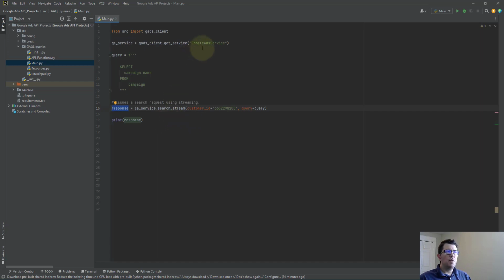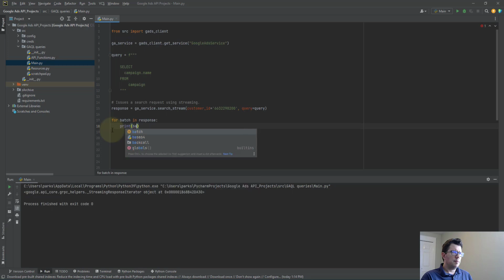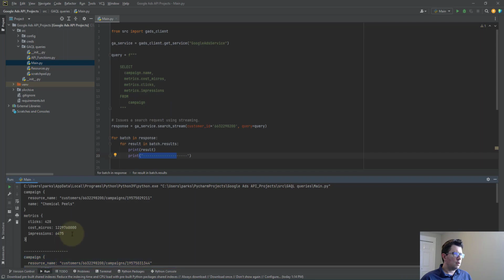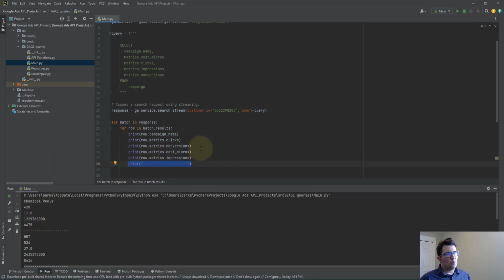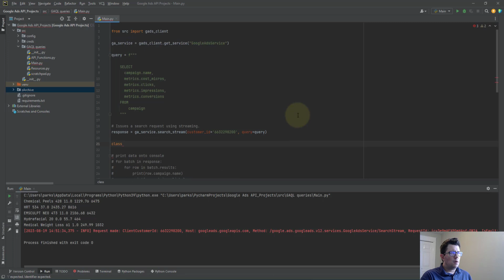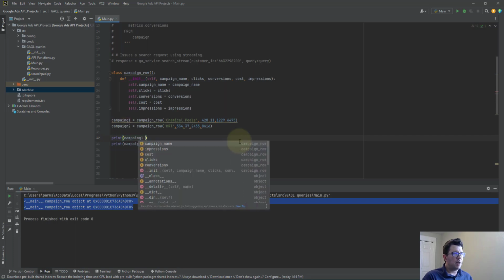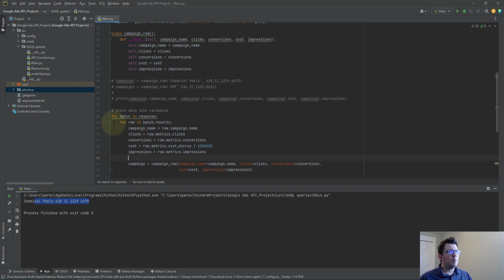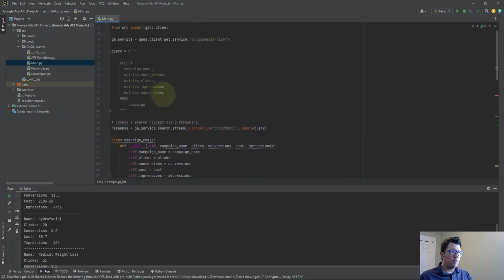Introduction to Queries in Google Ads API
The basics of creating Queries for the Google Ads API, using Python.